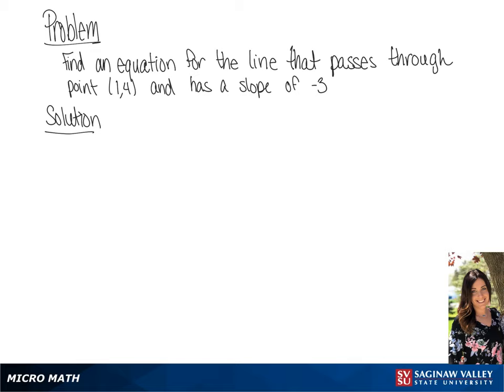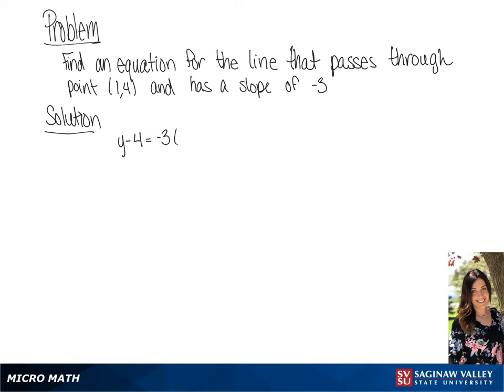Line: Find an equation of the line through (1,4) with slope -3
Tiala from SVSU Micro Math helps you find an equation of a line.  The answer is in slope-intercept form.

Problem: Find an equation of the line through (1,4) with slope -3